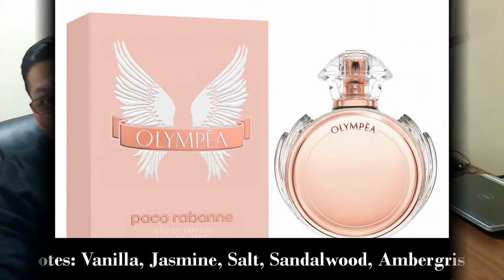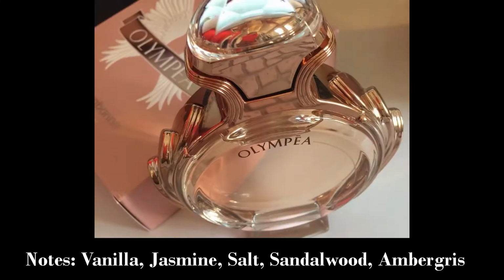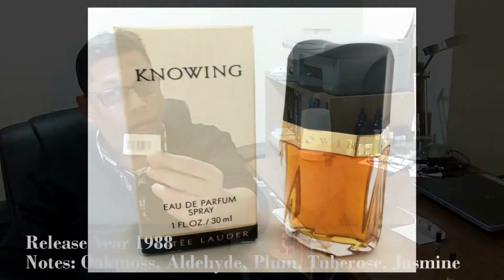Mother's Day Special 2017 SmellsGood Episode # 11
Hello Ladies, This video is for you. I have recommended 3 awesome woman's fragrances to make your day a special one.